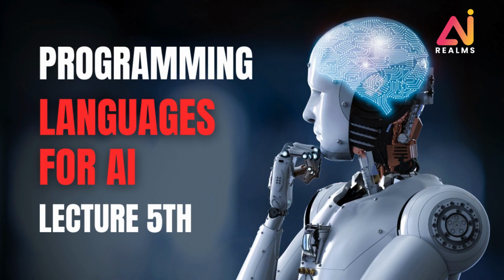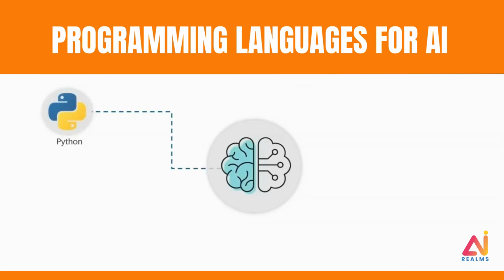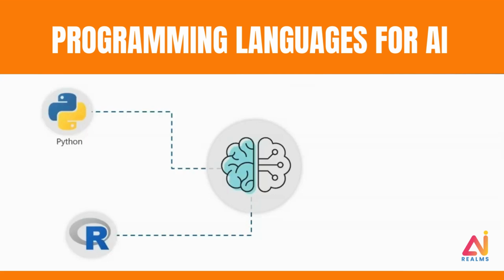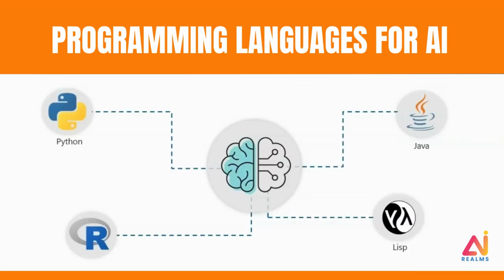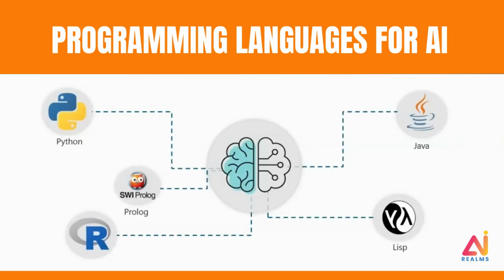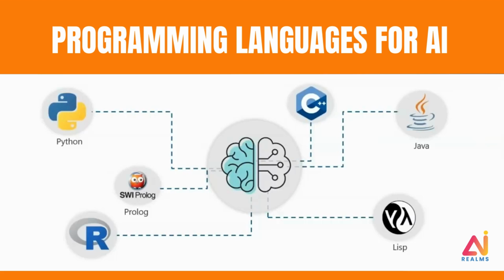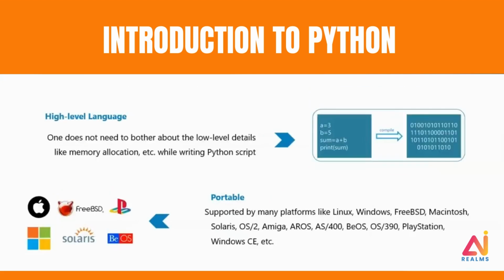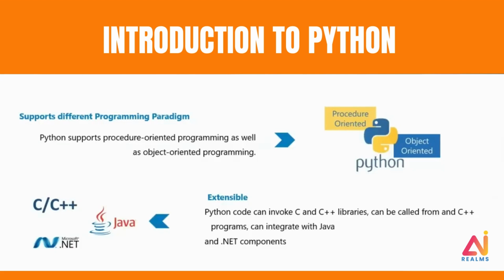Top Programming Languages for AI Lecture 05 | Top Programming Languages to Learn in 2024 | AIrealmms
In this video, we'll show you the top programming languages for AI in 2024. You'll learn which languages are best for building intelligent systems, and how to use them.

Whether you're new to AI or an experienced developer, this video will help you:

- Discover the most popular languages for AI development
- Understand their strengths and uses
- Improve your skills and stay ahead in the field

Want to learn more about AI and stay up-to-date with our latest videos?